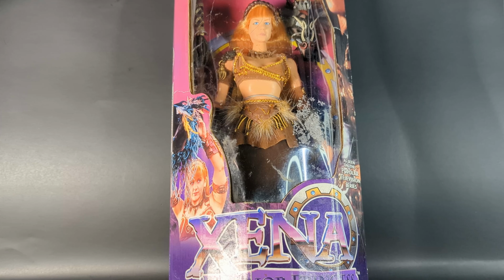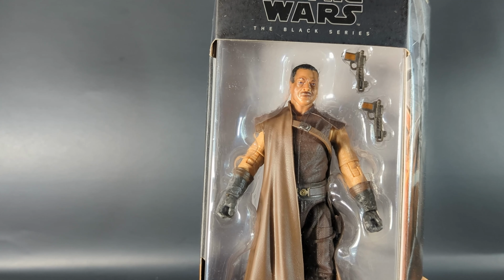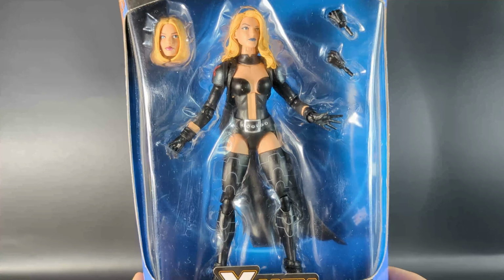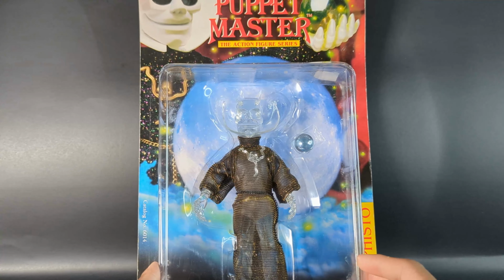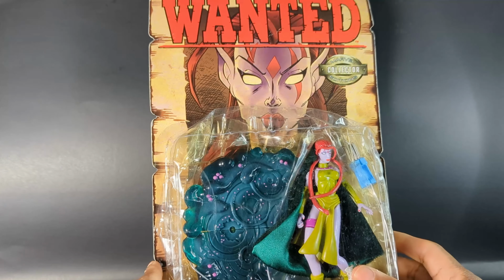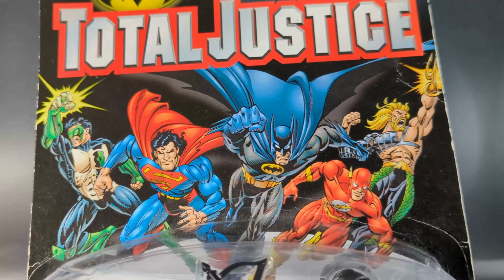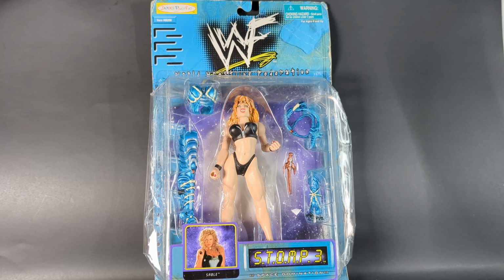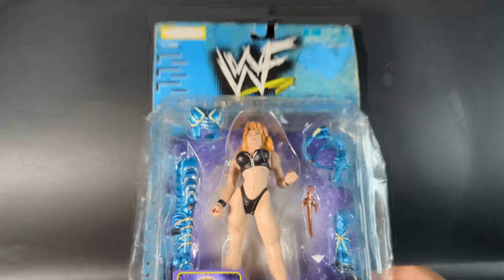What's in the Box - Vol 20: The Awesome Action Figure Estate Sale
I said it many times and I'll say it again, I love estate sales! Especially when people just bypass all these awesome action figures allowing me to get them for Half Off! Come geek out with me over these newest editions to my collection. Lots of vintage stuff here!

All toys purchases will be donated to BirthdayDreams.org which provides birthdays for homeless children.

I will create a reveal video and thank/promote you (if you add a name/message). ***

Check us out on Instagram @percentoffcollector